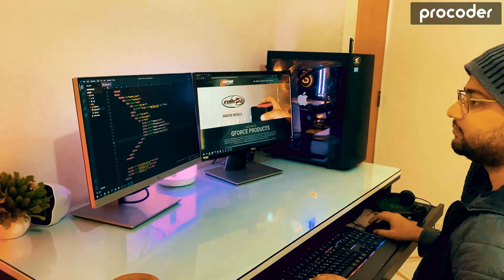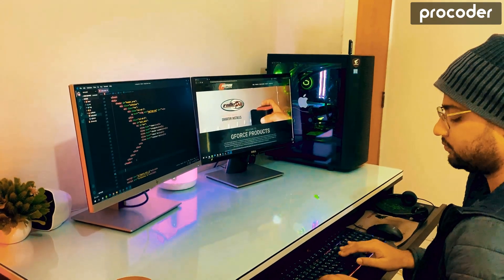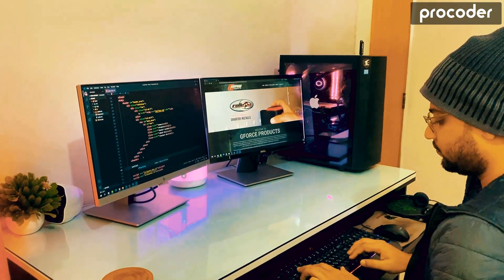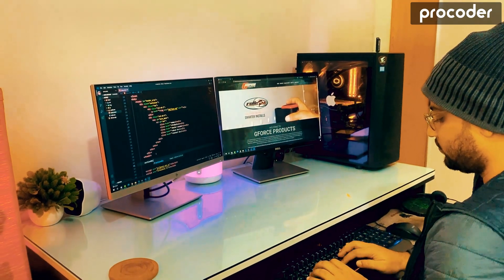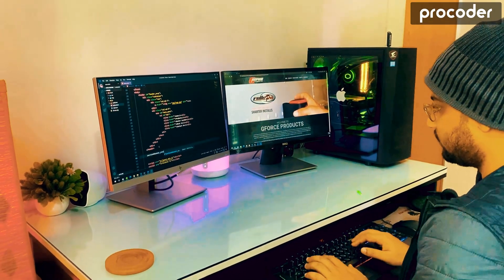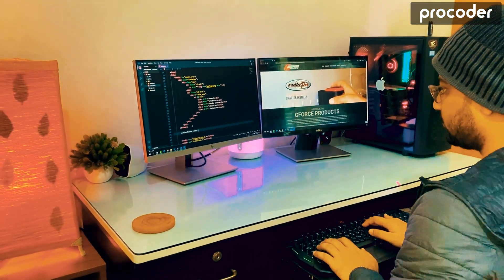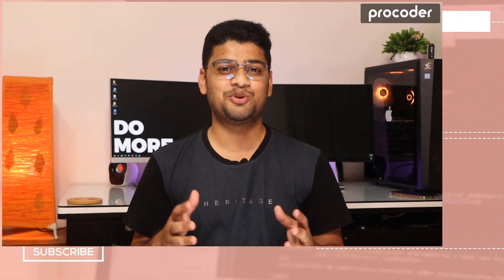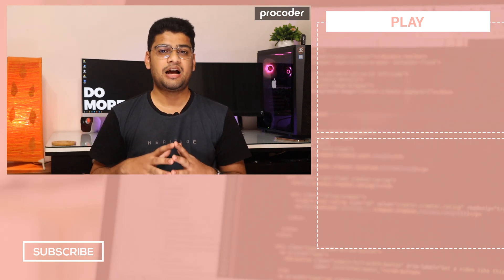Library vs Framework | What is the difference? লাইব্রেরি বনাম ফ্রেমওয়ার্ক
নতুন কোন কাজ শেখার সময় আমরা প্রায়ই লাইব্রেরি এবং ফ্রেমওয়ার্ক নিয়ে ঝামেলায় পড়ি। আজকের ভিডিওতে আমি চেষ্টা করেছি সহজভাবে বলতে লাইব্রেরি বনাম ফ্রেমওয়ার্ক এর পাথর্ক্য কি। তাই আপনি যদি আগ্রহী হন দেখতে থাকুন। কমেন্ট করে জানান, আপনার মতামত।

When we want to learn new topics, sometimes it's a library, and sometimes it's a framework. So, people are confused about what a library is and what a framework is. Today, I will explain the basic difference between a library and a framework.

ধন্যবাদ।